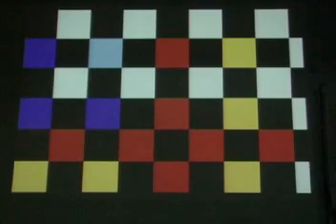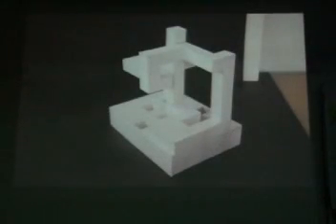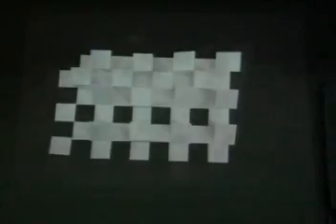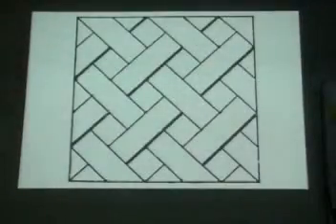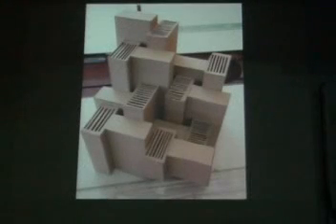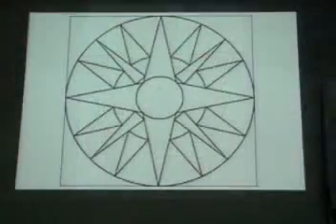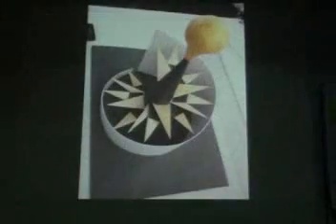18) Prashant Pole (MASA):ARCHITECTURAL DESIGN -I